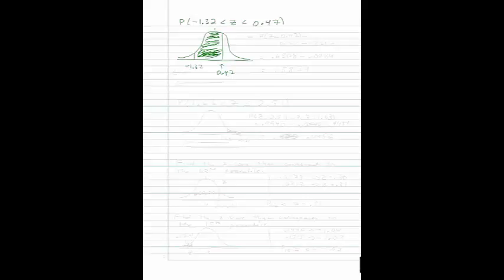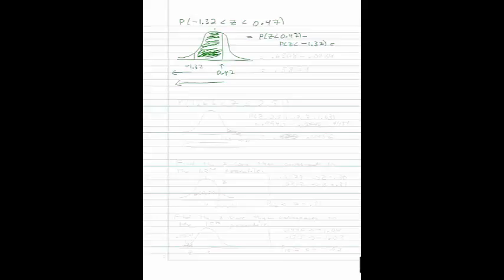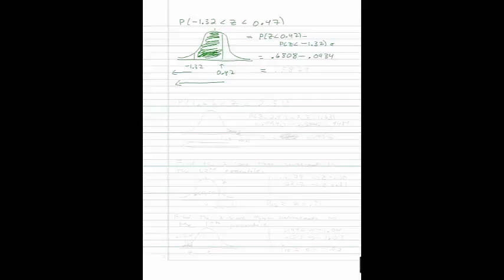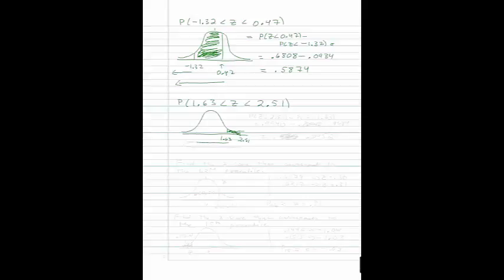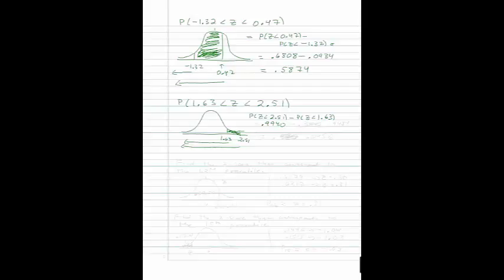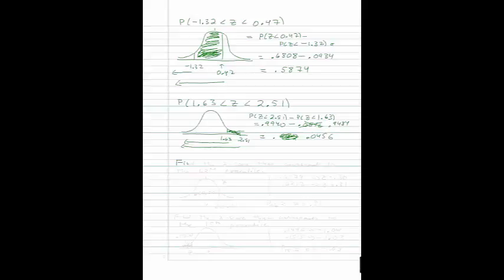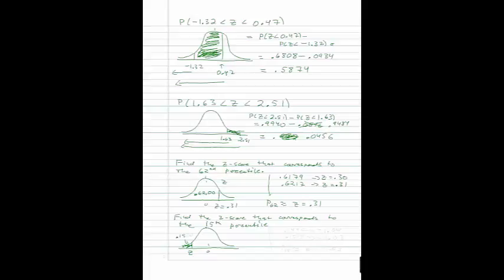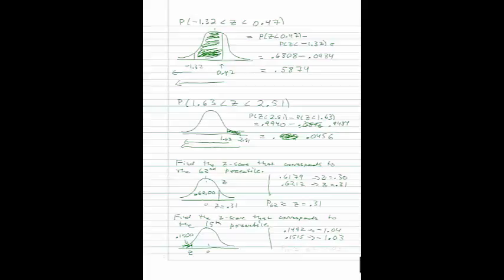MATH-1102, Standard Normal